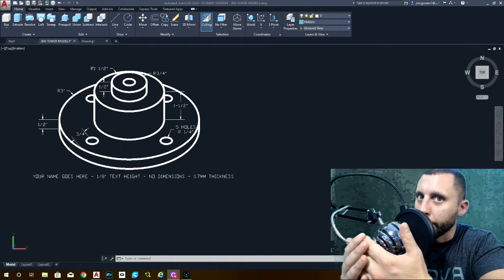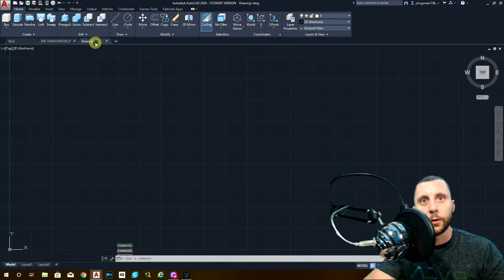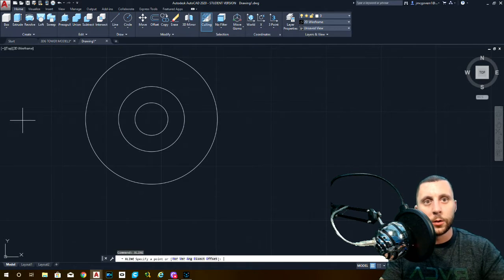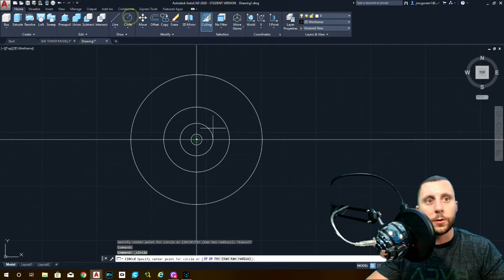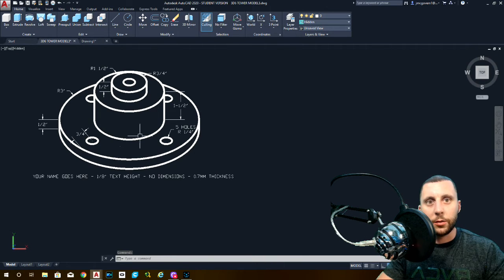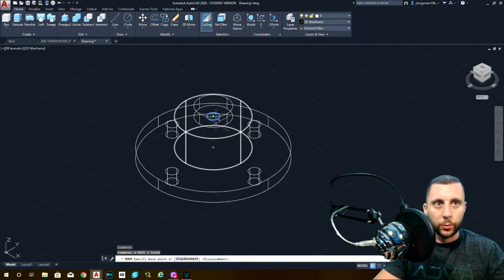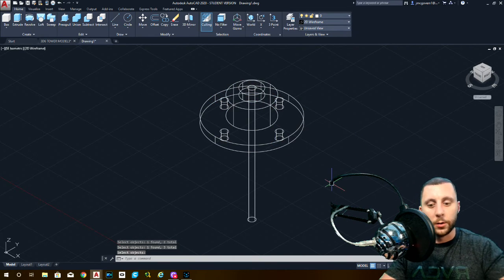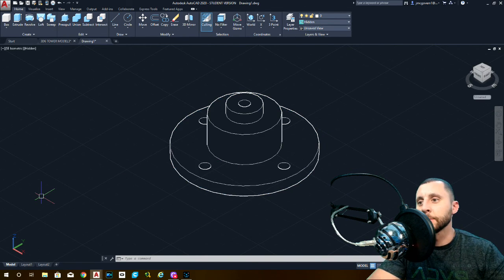AutoCAD 2020 2021 2022 - 3D Beginner - #6